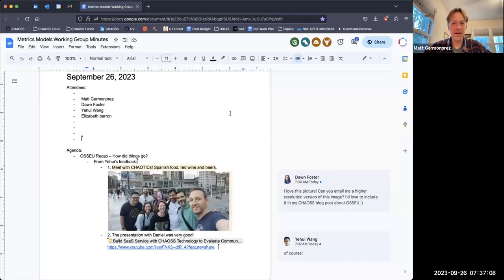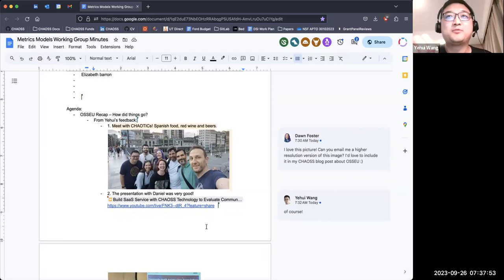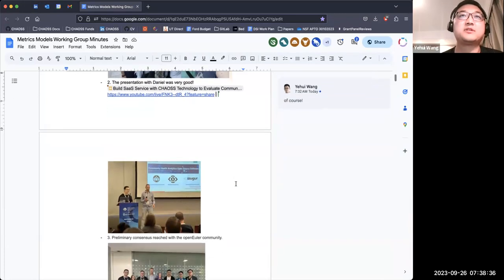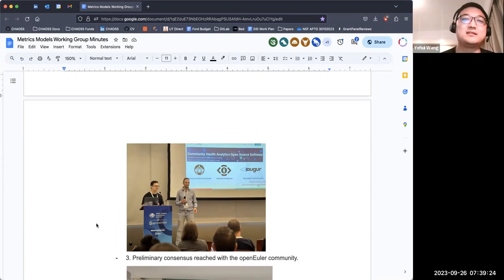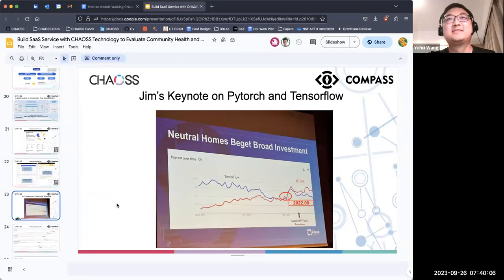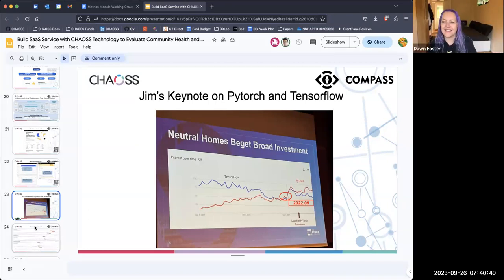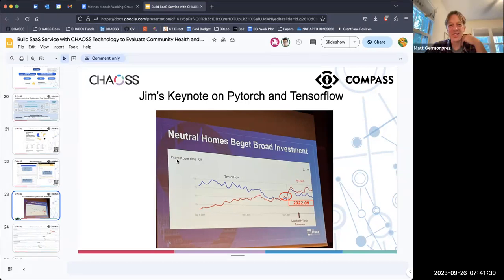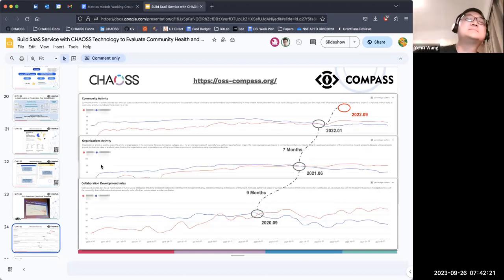CHAOSS Metrics Models Working Group September 26, 2023